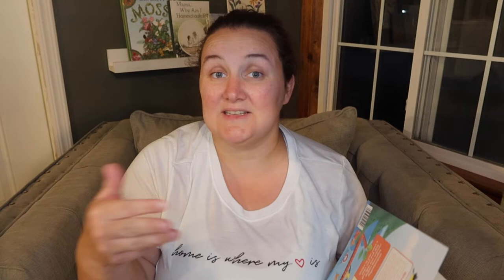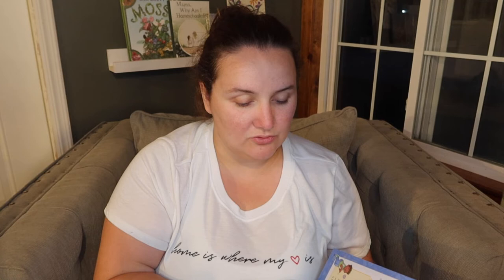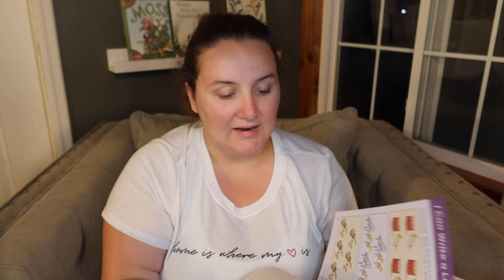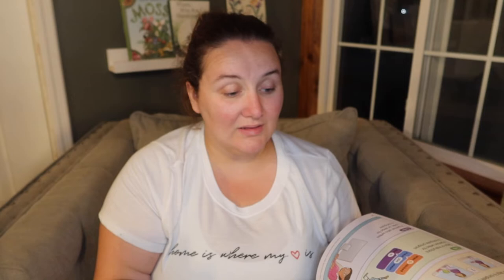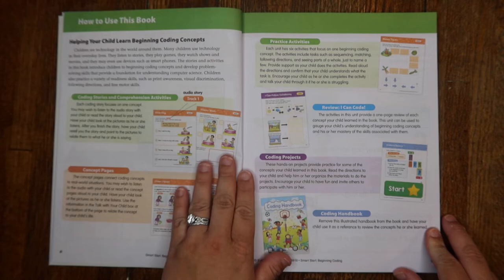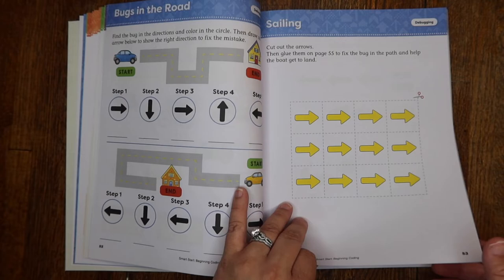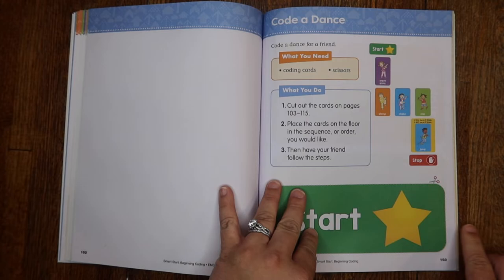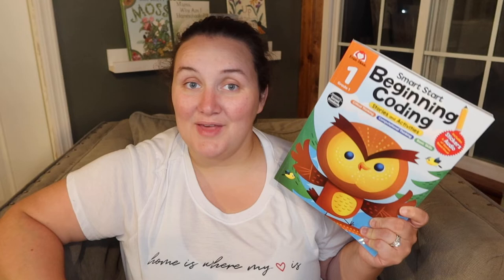TIMBERDOODLE REVIEW | EVAN MOOR SMART START BEGINNING CODING GRADE 1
Today I’ll be doing a first impressions and detailed flip-through of Evan Moor’s Smart Start Beginning Coding Grade 1. This is a wonderful early-learning book out of our Timberdoodle 1st grade curriculum kit, and I wanted to share!

Hey there! My name is Morgan and I am a stay at home mom of two! We are  secular Charlotte Mason (ish) homeschoolers and a blossoming homesteading family!